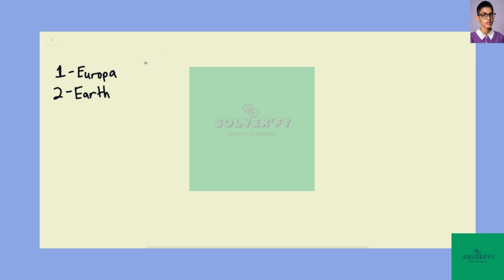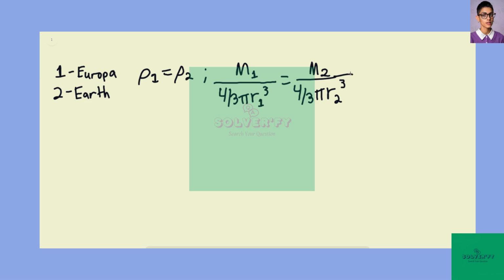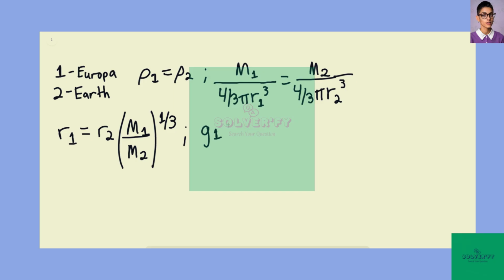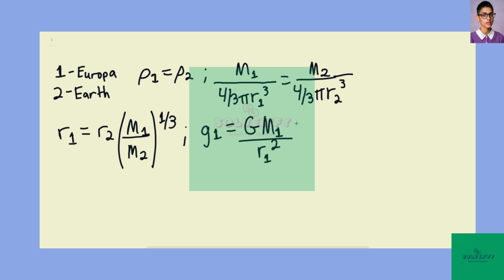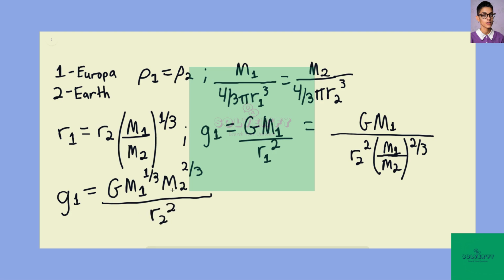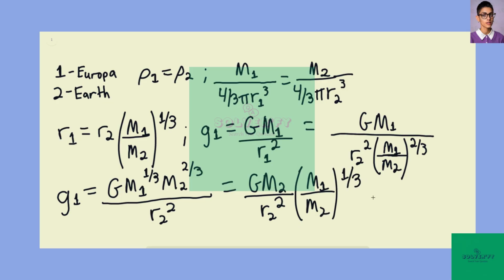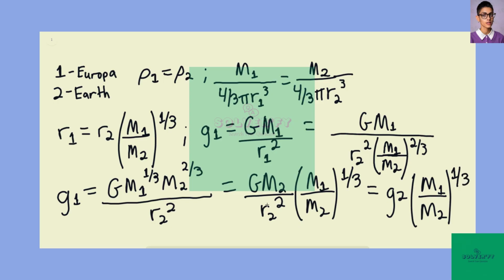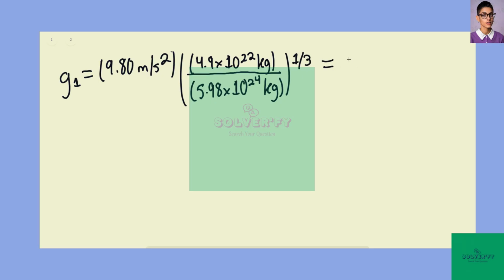Estimate the acceleration due to gravity at the surface of Europa (one of the moons of Jupiter) give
Estimate the acceleration due to gravity at the surface of Europa (one of the moons of Jupiter) given that its mass is and making the assumption that its density is the same as Earth's.